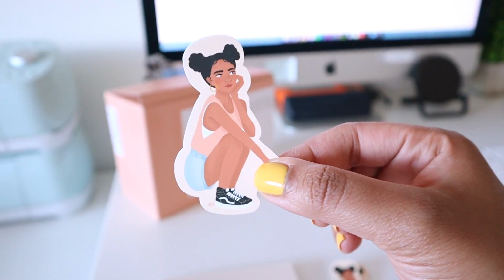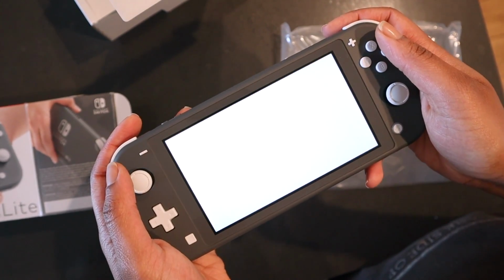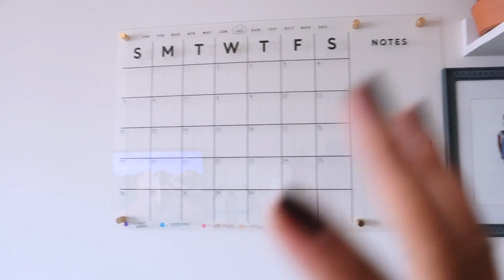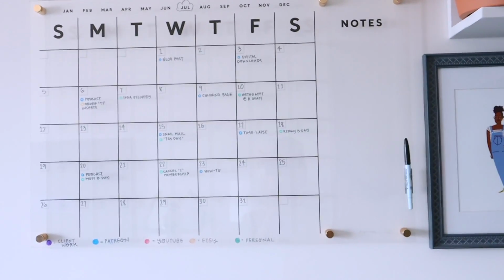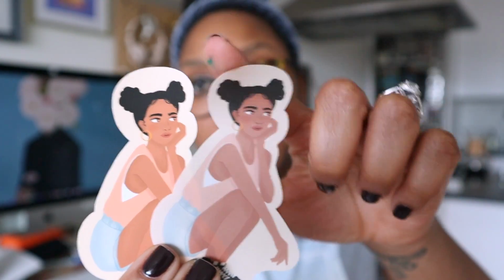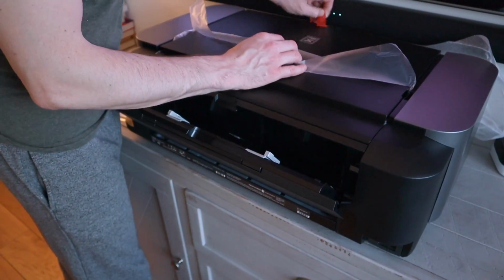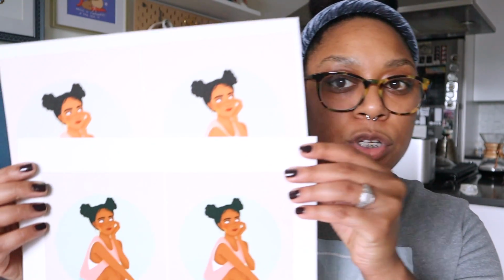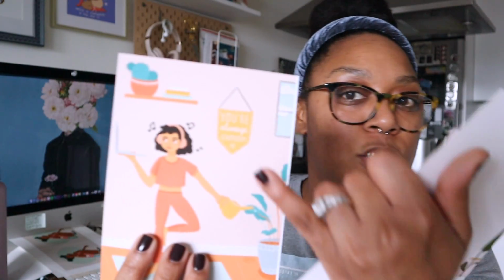STUDIO VLOG 018 | Packing patreon goodies + discussing art prints!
TO SHOP ANY OF THE ITEMS I MENTIONED IN THIS VIDEO :

Q U I C K   F A C T S :

📎 I live in Brooklyn, NYC.
📎 I opened an Etsy shop in Dec 2018!
📎 I am a content creator, video editor, & IT professional.
📎 For contract work I am currently doing : IT consulting, social media consulting, and personal illustrations.

PROCREATE BRUSHES
- Tara's Vine Char Sketch
- 6B Pencil
- Monoline
- Soft Brush

// FTC

This video is sponsored by OnlineLabels.com!

Epidemic Sounds

Camera: Canon EOS M50 / iPhone X